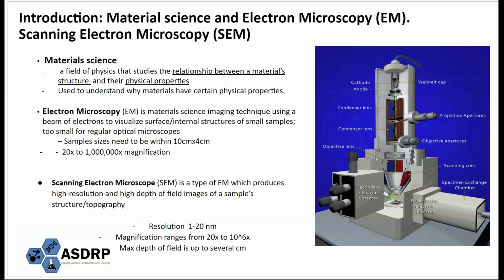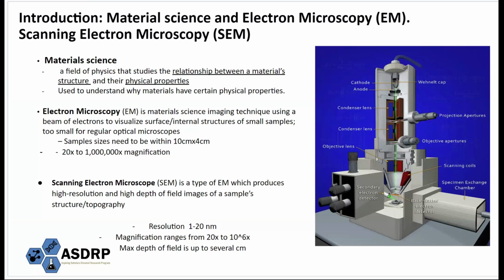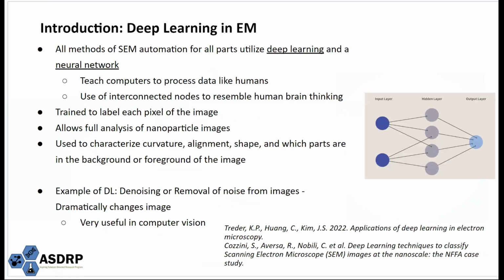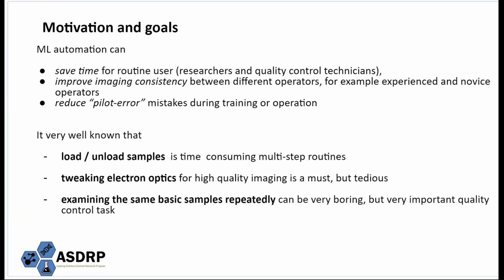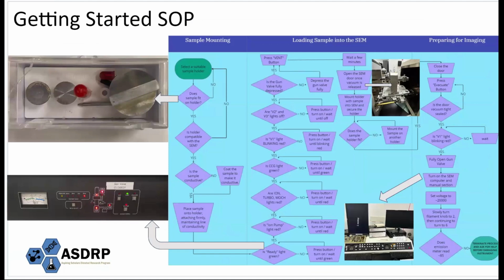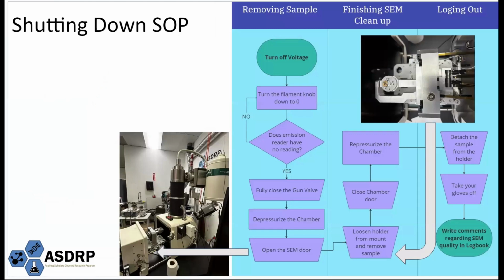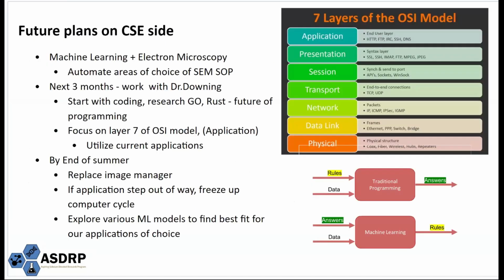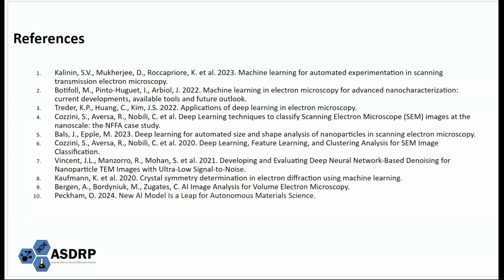Elements of AI in Optimization of SEM Operation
May 14, 2024 Colloquia Presenters

Artificial Intelligence (AI) and machine learning (ML)are becoming intensely used in various fields of electron microscopy (EM). We focus on elements of ML in optimization of standard operation procedure (SOP) in scanning electron microscopy (SEM). There are many parts of routine SEM operation that are repetitive and very time consuming. Therefore applying computational automation methods can benefit routine operations. We review flow chart diagrams for the entire SOP to identify most compelling areas for automation: test sample positioning and standard pattern recognition for optimum performance evaluation.

RESEARCHERS: Krishnanujam S., Valley Christian High School '27; Neev T., American High School '27; Sophia H., Saint Francis High School '26; Amoug K., Irvington High School '27; Jeffrey M., Milpitas High School '26; Eshan G., Milpitas High School '27

ADVISOR: Starostina, Materials Science